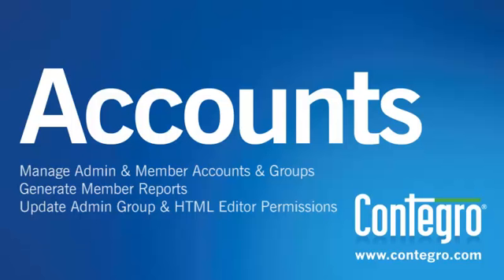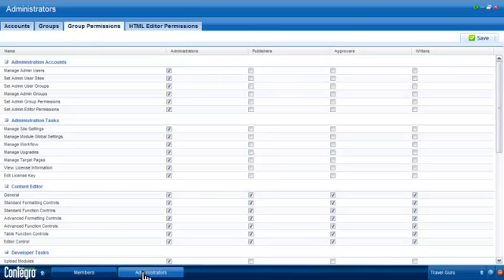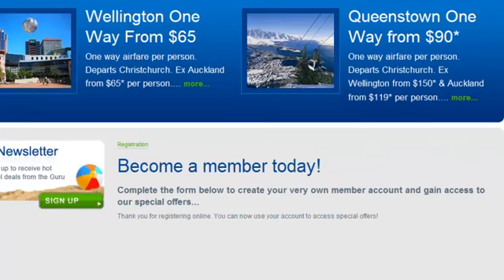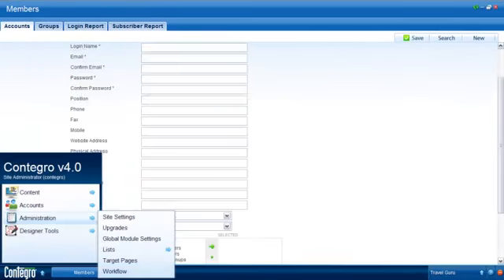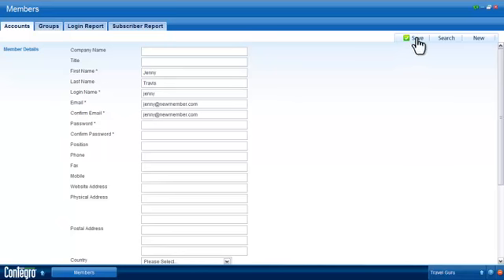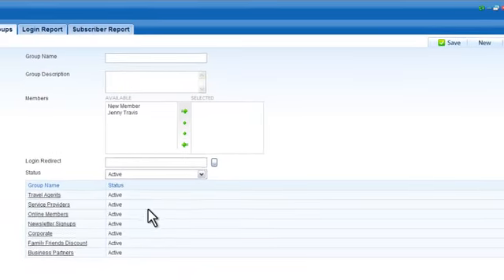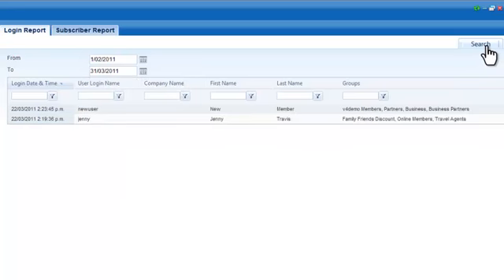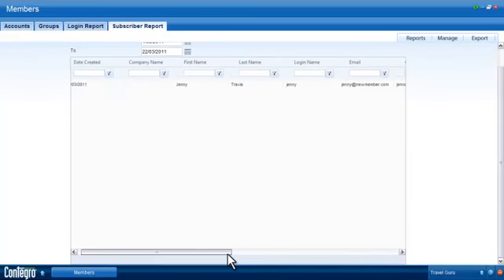Getting Started: Administration and Member Accounts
Contegro Website CMS video tutorial. Find out how to; Manage admin and member accounts, generate reports and update permissions